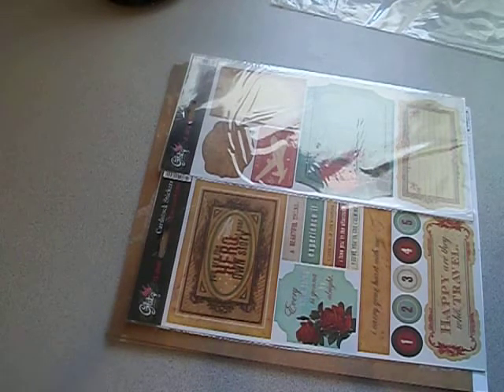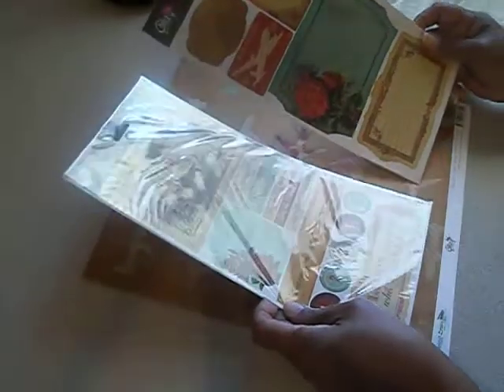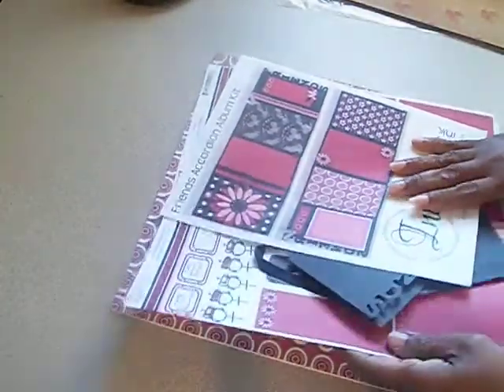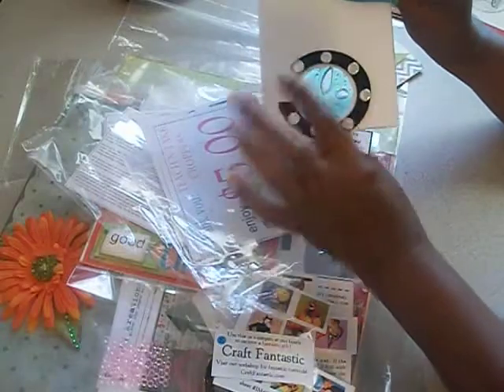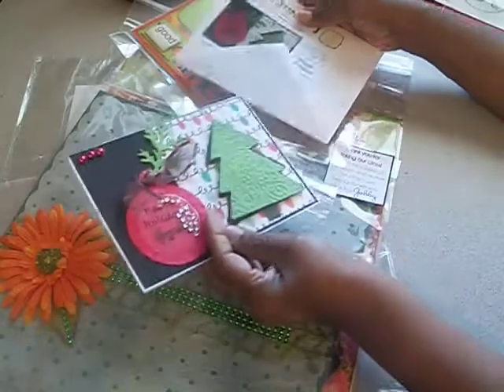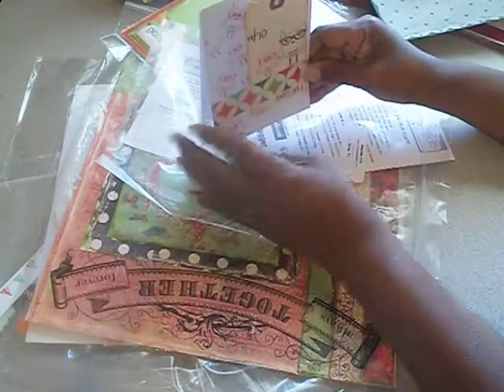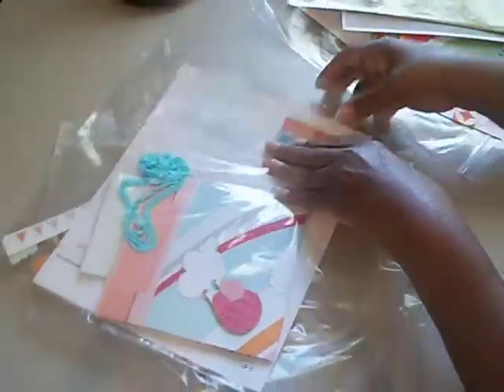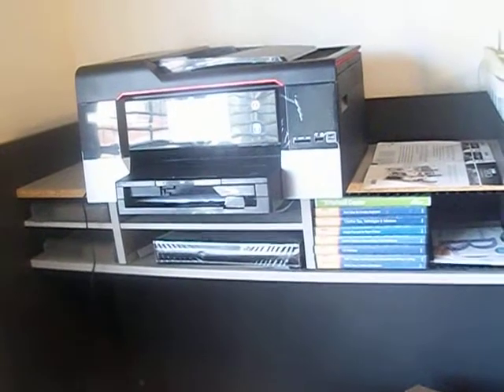Scrapbook EXPO Experience - Make and Take Crop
The make and Take Crop Party at Scrapbook Expo-Ontario California, sharing  all the make takes we made. I won a door prize and my grand daughter won the grand prize a Kodak Hero 9.1 printer with the works. We had a great time this is a must do for everyone who like make and take.
Ms Scooter and Cindy have a great store check it out
If you like to see a few photo